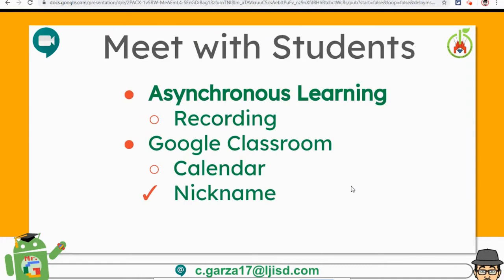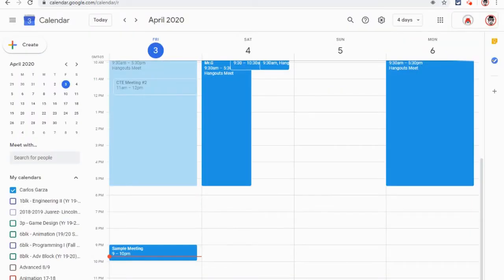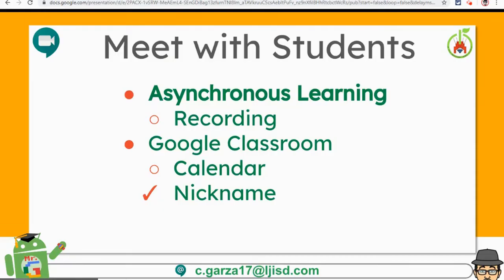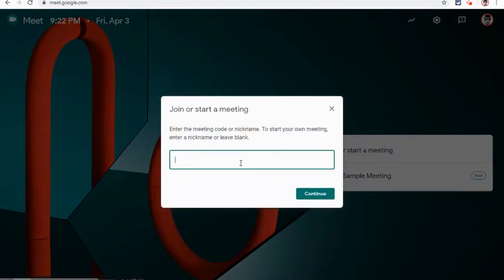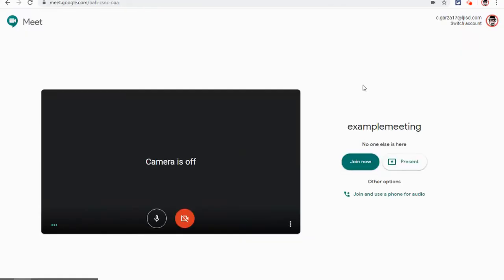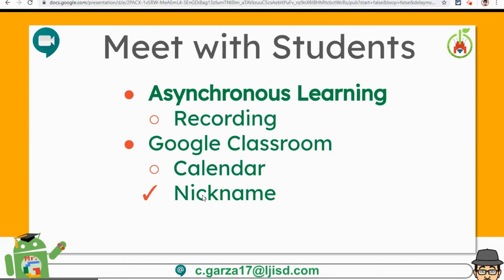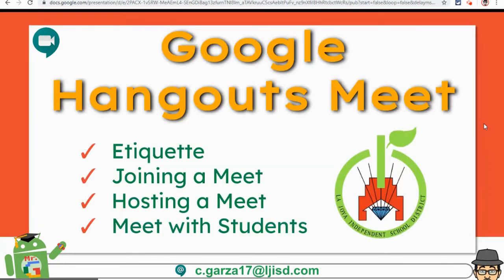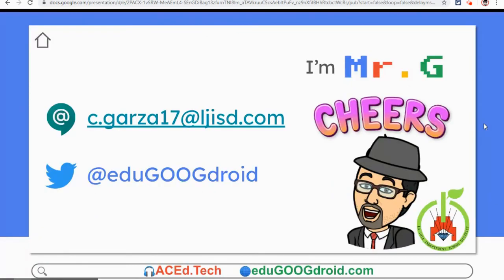Google Hangouts Meet - 4th Video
Meet with Students

Asynchronous Learning
* Recording
Google Classroom
* Calendar
* Nickname